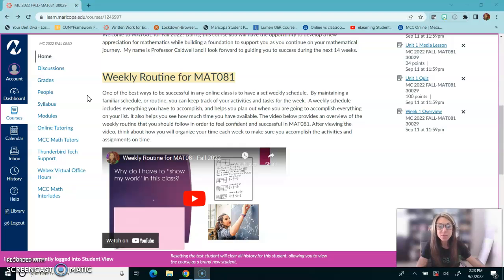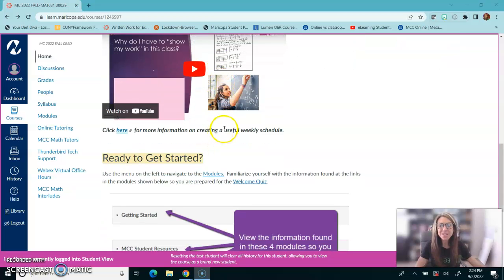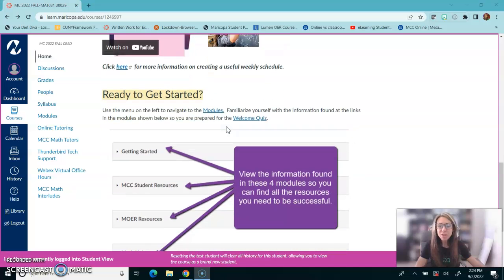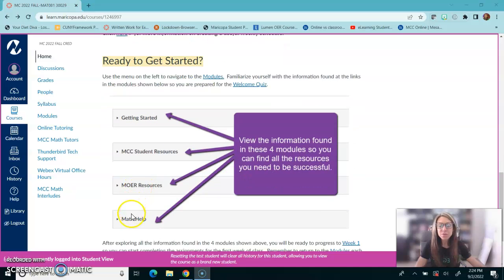WELCOME to MAT081